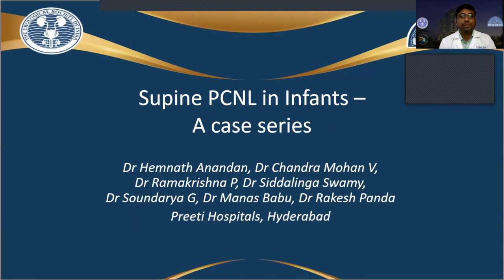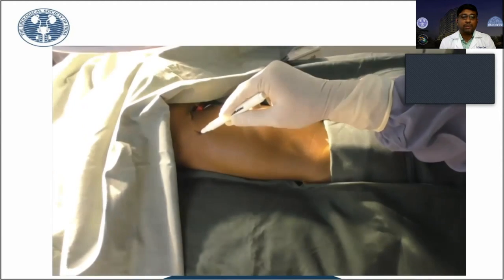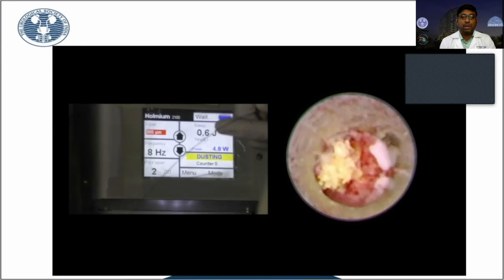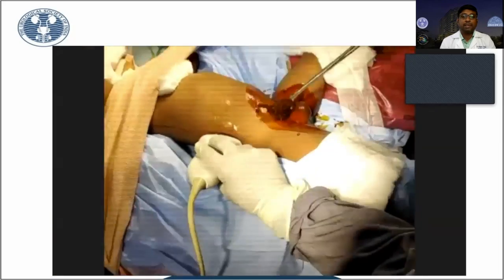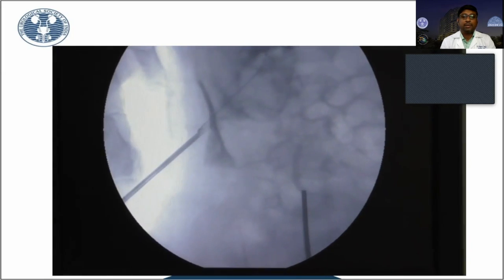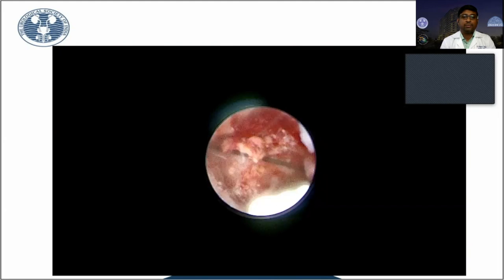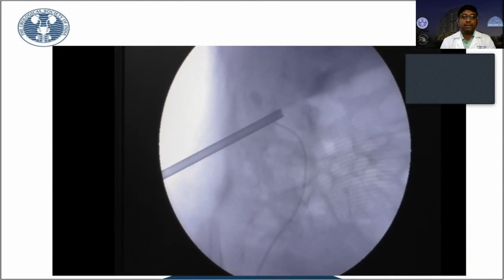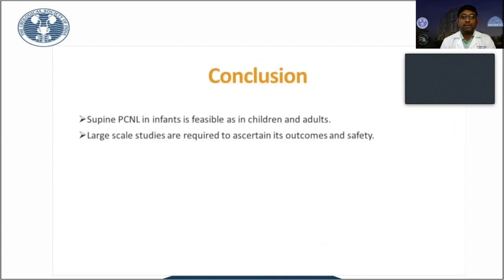Supine PCNL in Infants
Preeti Urology & Kidney Hospital
USICON 2022